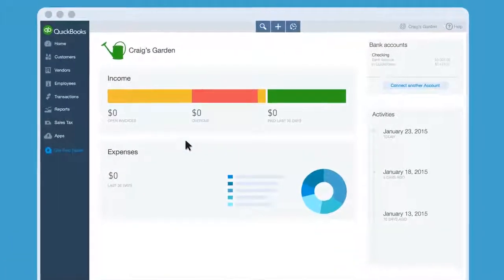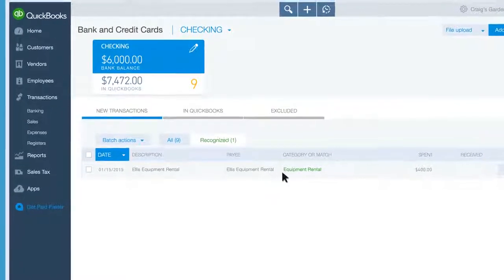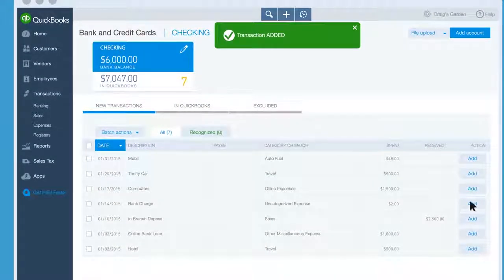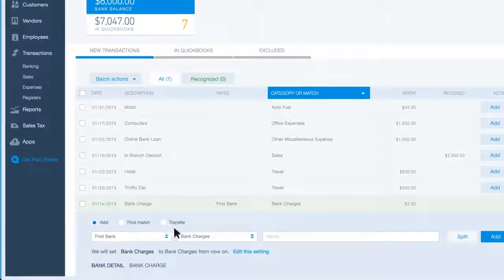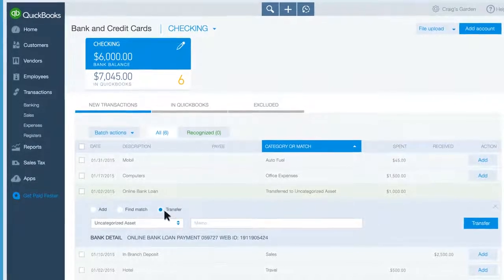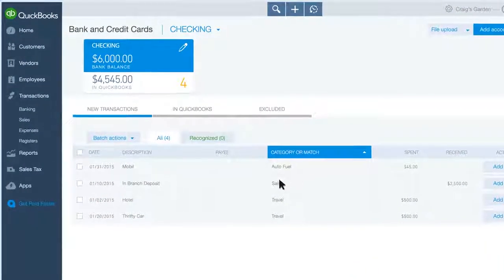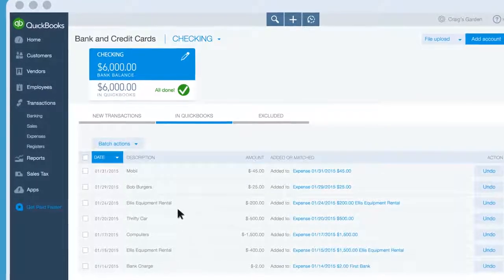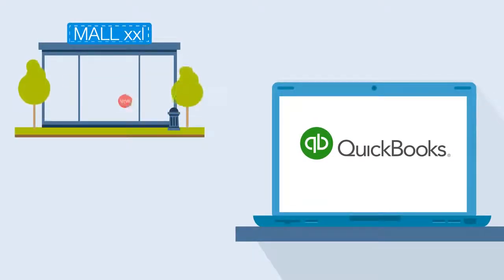Categorize and Match Transactions in QuickBooks